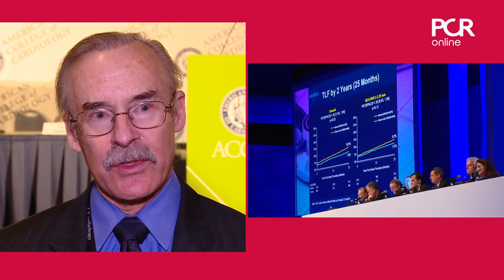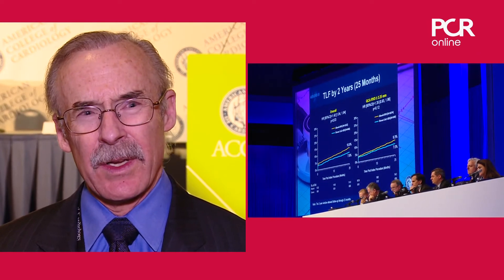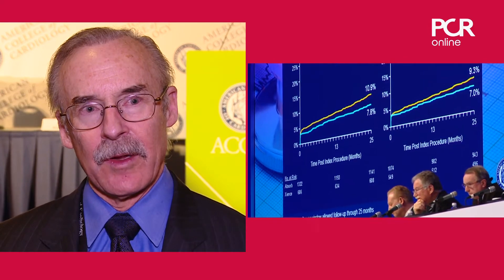ABSORB III Trial: Two-year outcomes - ACC.17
Absorb everolimus-eluting bioresorbable vascular scaffold (BVS) vs. XIENCE stent? We join S. Ellis, the study’s lead author, as we examine our evolving understanding of BVS in this non-inferiority trial. What were the principal endpoints and results? What was the cause of an observed “increase in risk”? Did this impact the study results? What lessons have we learned? Vessel size? Technique? Join us as we examine a device which is still challenging, but increasingly understood …

This interview was recorded at the American College of Cardiology Scientific Sessions 2017 (ACC.17), see more videos